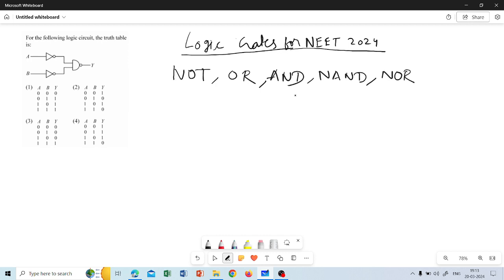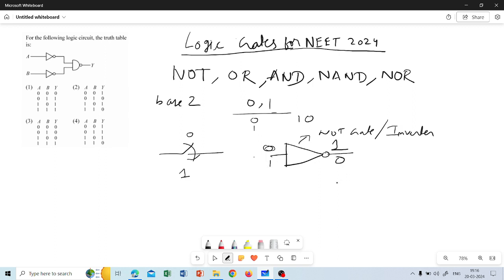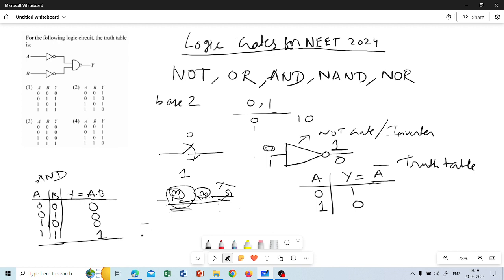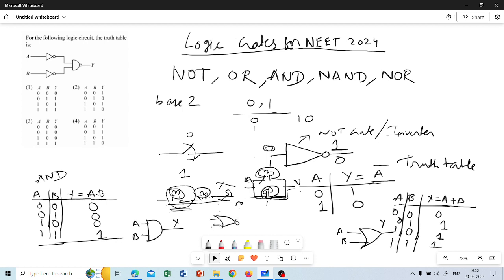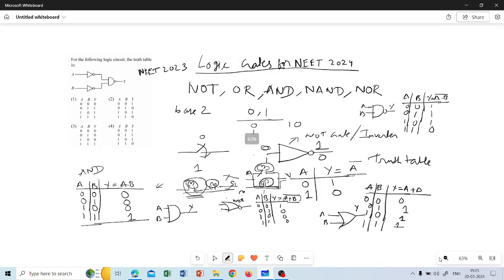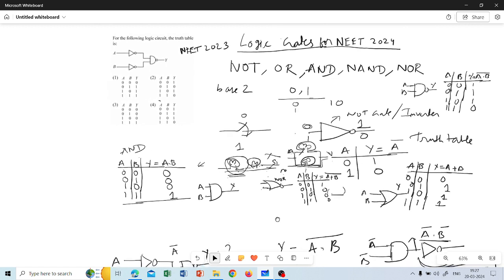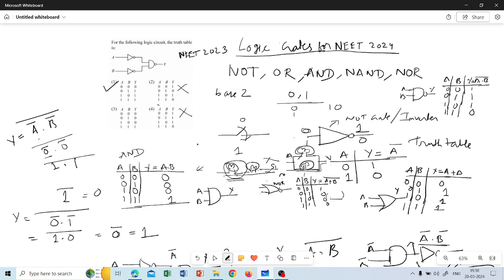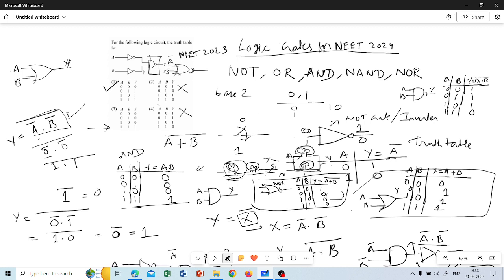Logic gates for NEET 2024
Logic gates for NEET,